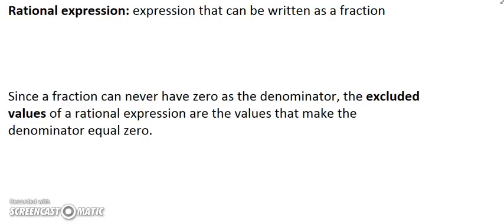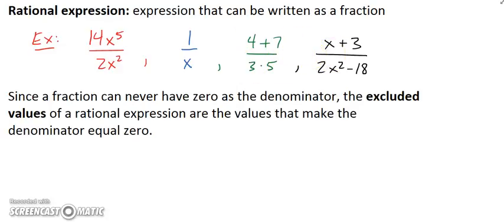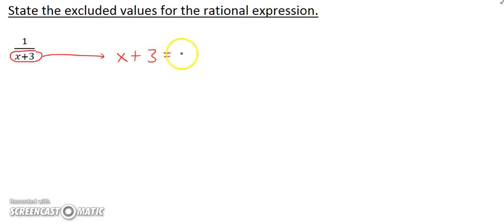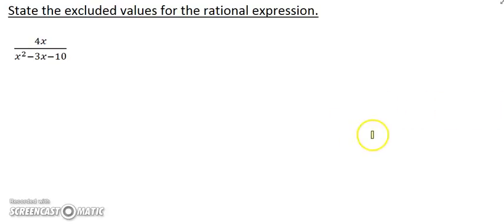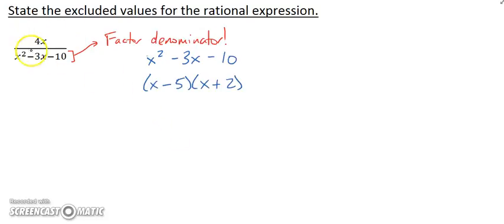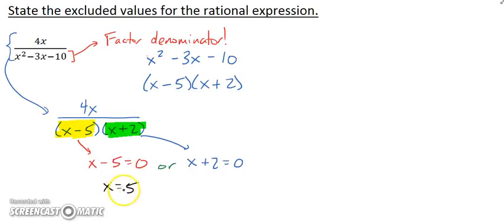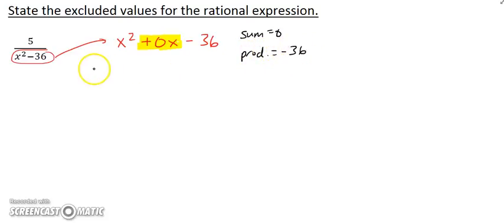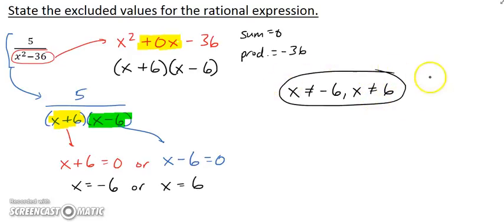Algebra I @ Harrison: Excluded Values of a Rational Expression